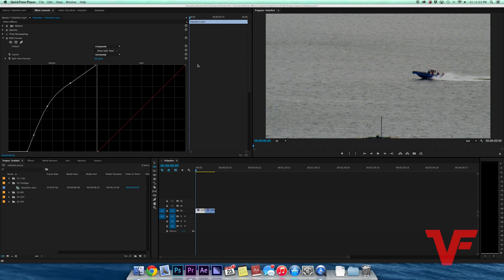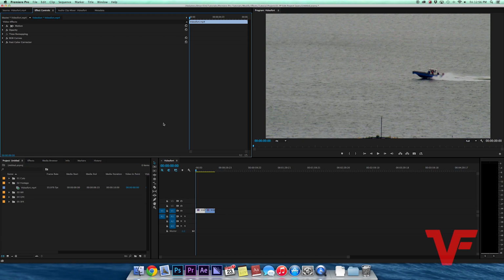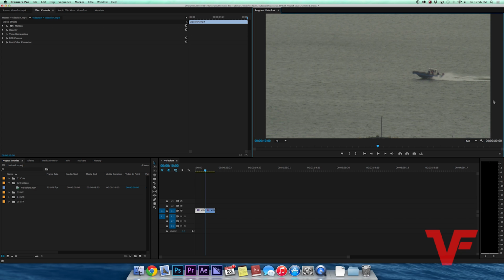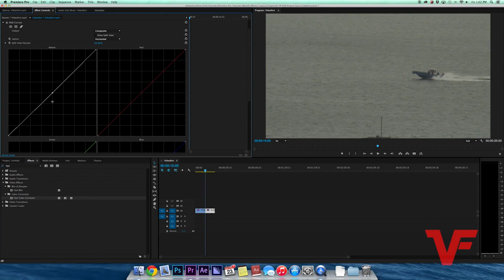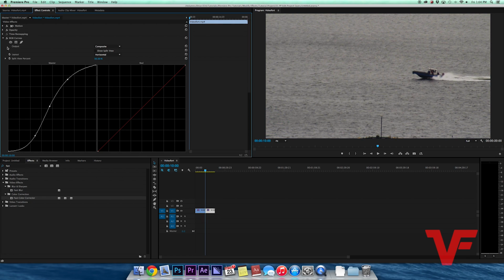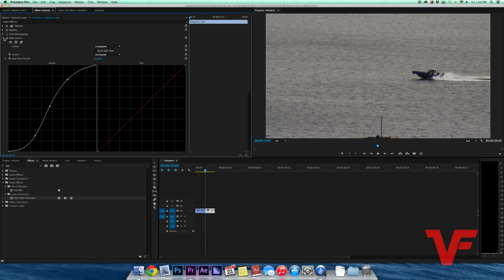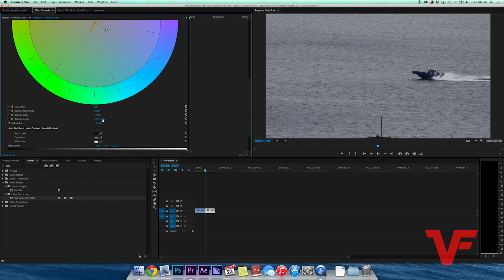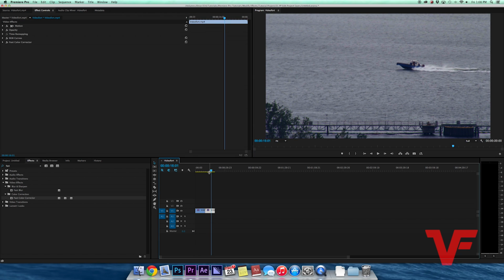Adobe Premiere Pro: Modify Effects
In this tutorial, VideoFort Brendan will teach you how to modify video effects to your clips plus other tips and tricks in Adobe Premiere Pro.